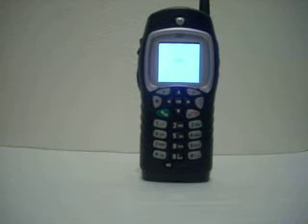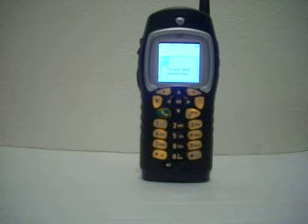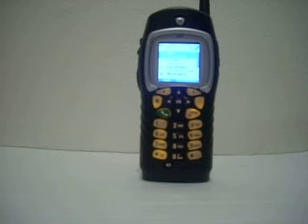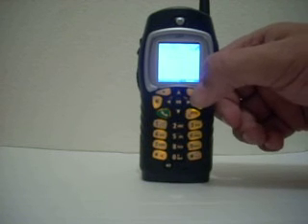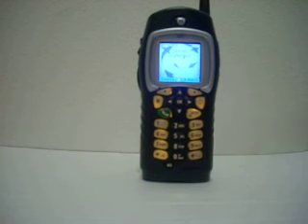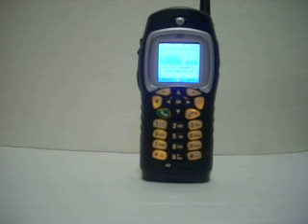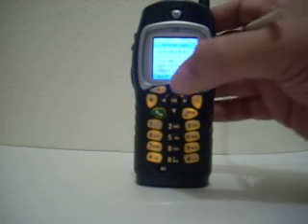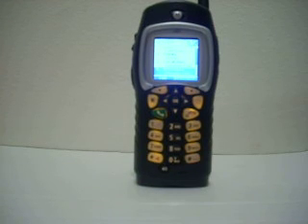Video 1: Phone Intro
Introduction on how to use the basics of the phone.